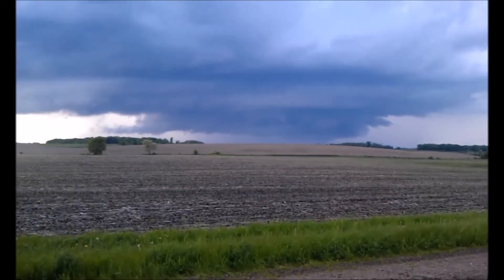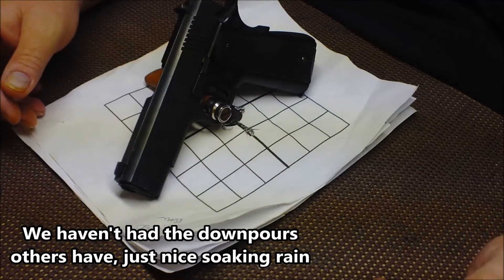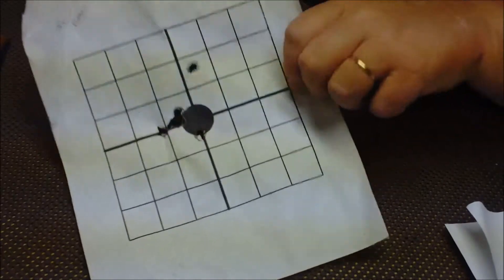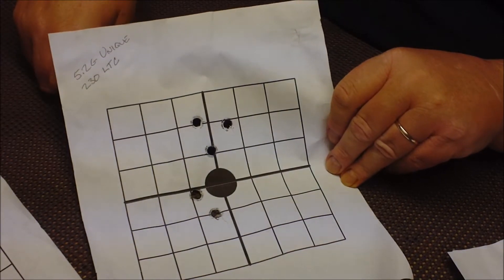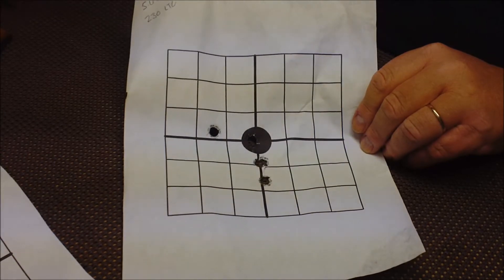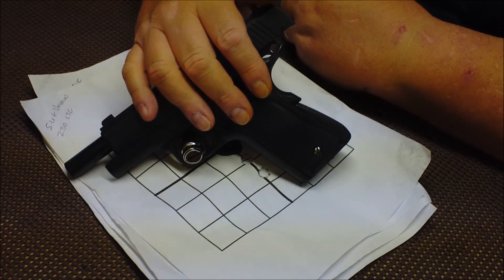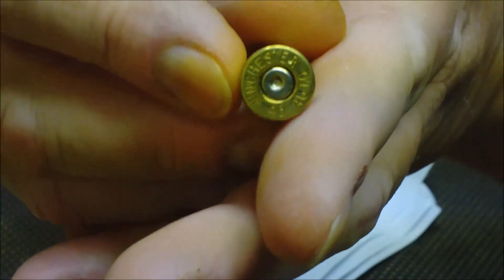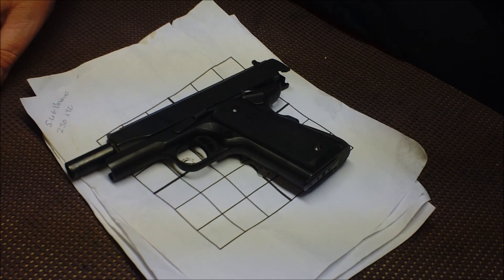Reloading Basics: Range test (2015)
It's been raining just about every day. I was going to video this but it started raining again. I did shoot and I'll try to get it on film another day when it's not raining.